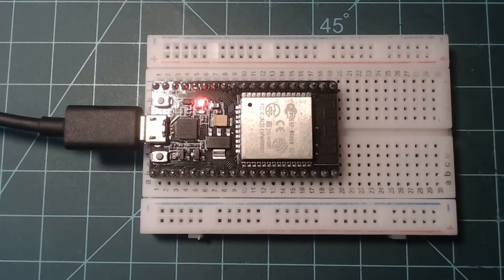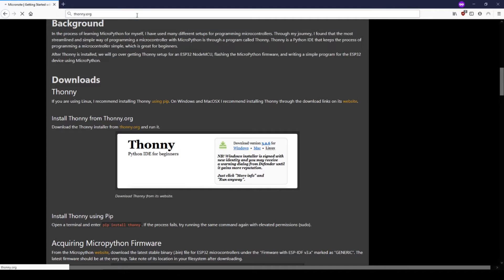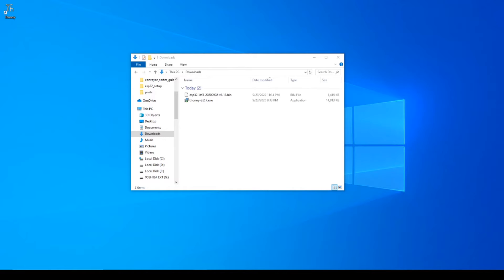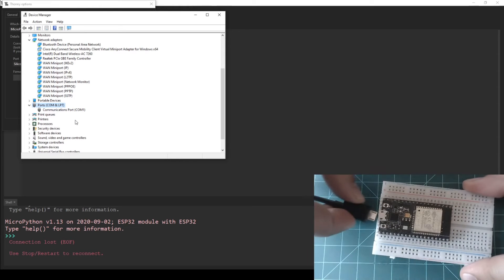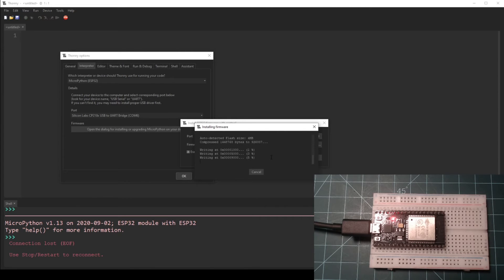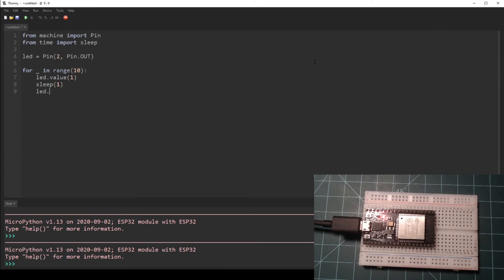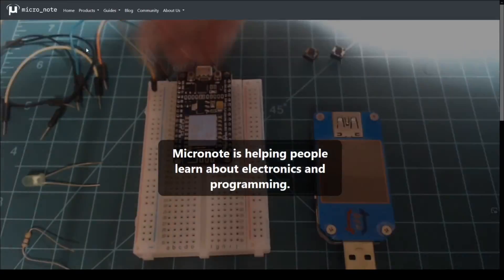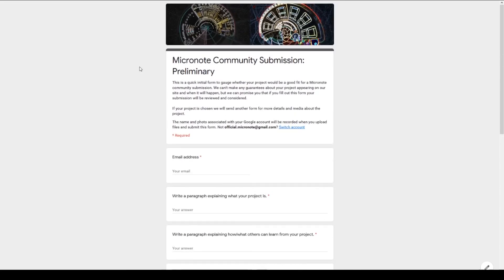Programming an ESP32 NodeMCU with MicroPython: Setup with Thonny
Setup your ESP32 NodeMCU for MicroPython with the Thonny IDE.